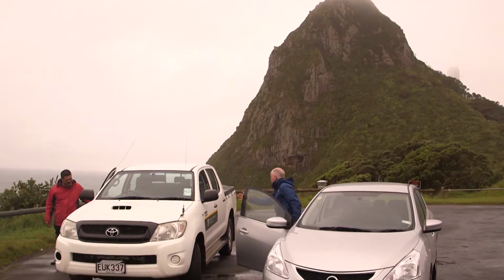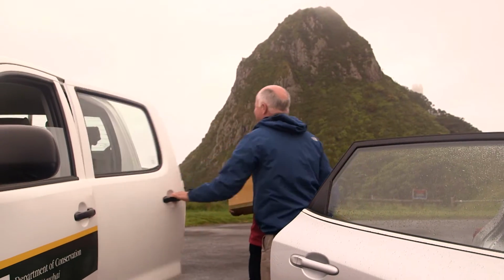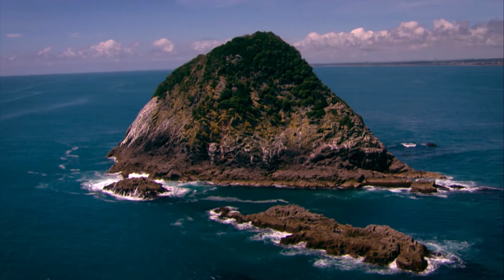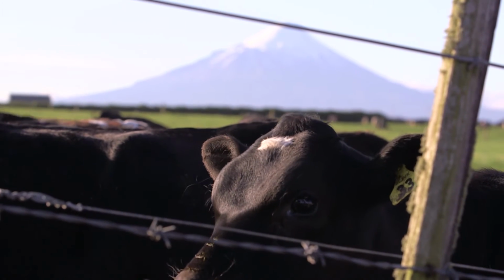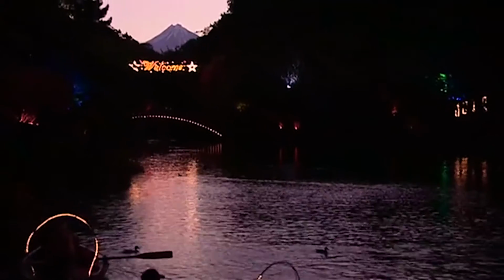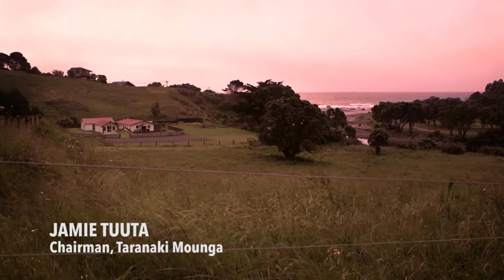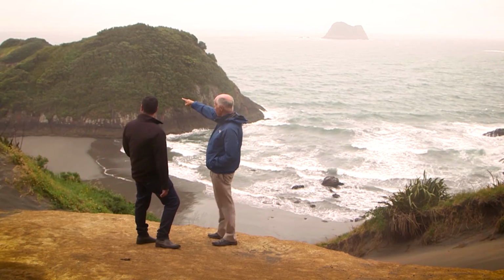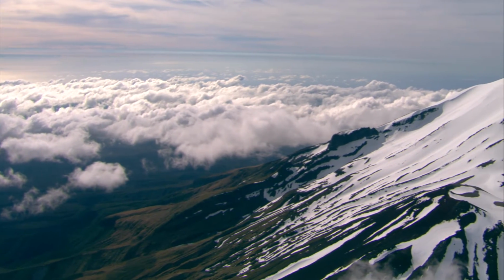The vision for Taranaki Mounga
Join us on our journey to transform the mountain (mounga), ranges and off-shore islands of Taranaki into a haven for wildlife.